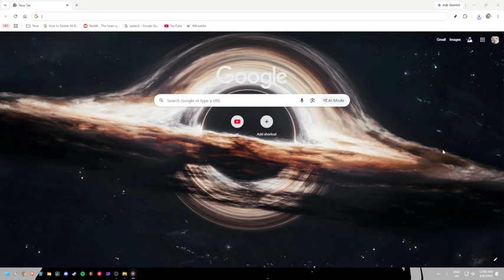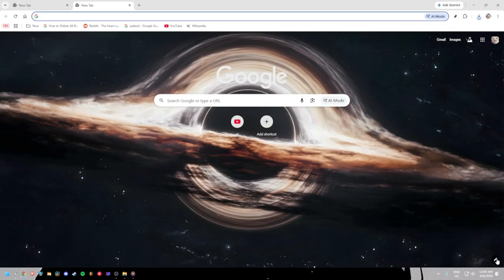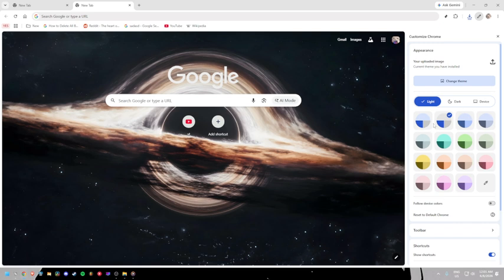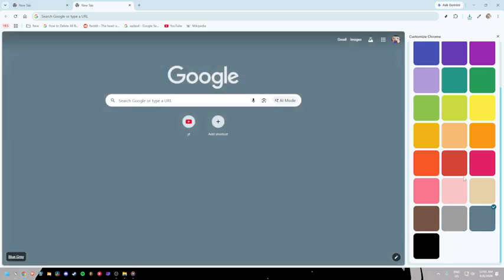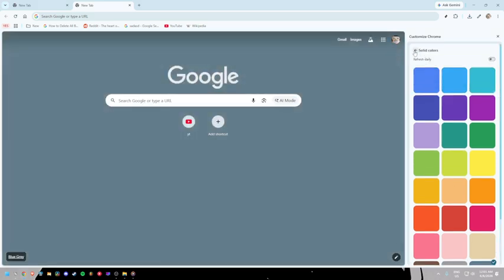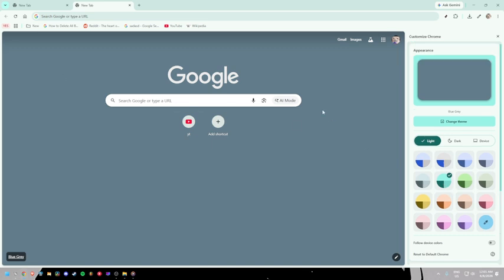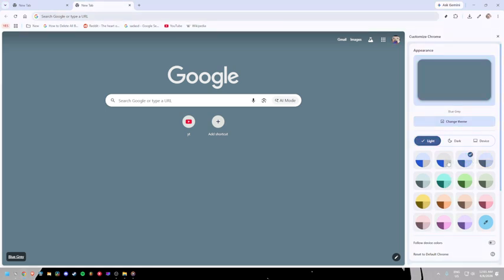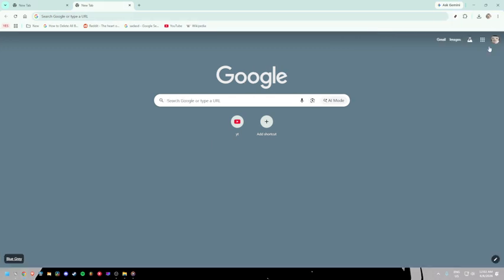How To Customize Google Chrome Homepage Give a Professional Look [2026 Guide]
How To Customize Google Chrome Homepage  Give a Professional Look

Learn how to customize Google Chrome homepage to give your browser a clean, professional look in minutes. This quick Google Chrome tutorial walks you through setting a custom homepage, refining the New Tab page, and organizing shortcuts for faster work. If you searched for chrome homepage settings, change chrome start page, or customize chrome new tab, this is for you.

-Google Drive
-Google Meets
-Google Sheets
-Google Chrome
-Google Forms
-Google Gmail